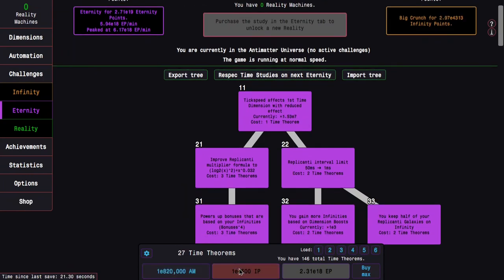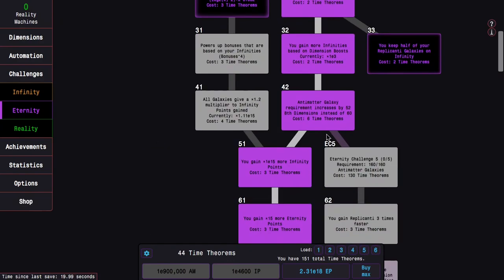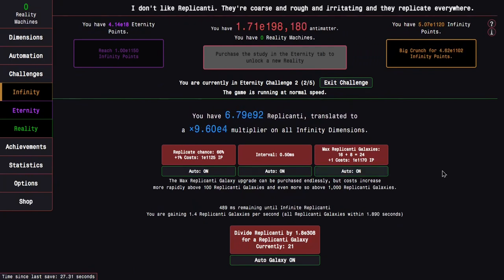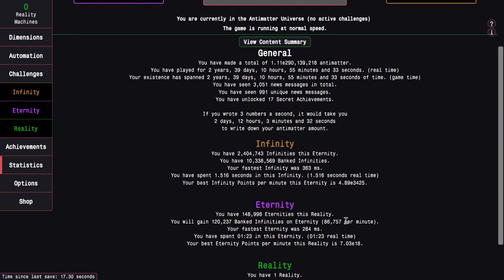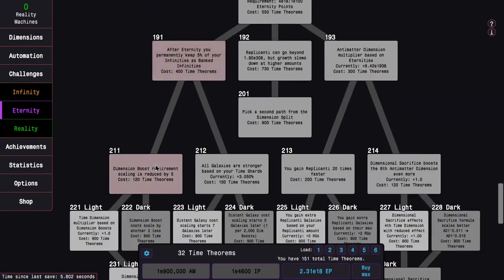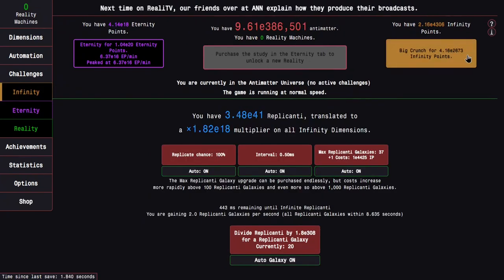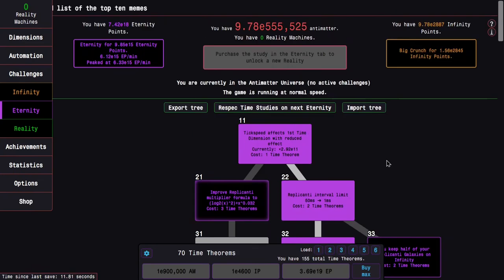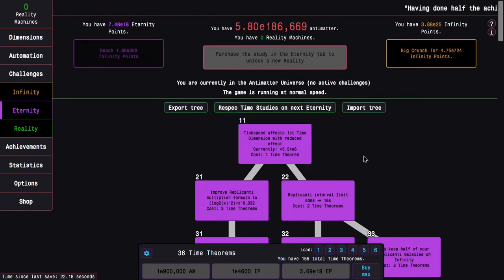Antimatter Dimensions Reality Update Episode 11: INFINITY GRINDING...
I was hoping that the Reality Update (or at least the first Reality) would address one of my biggest gripes with the entire game: Infinity grinding. While there is some offline infinity grinding claimed from an eternity milestone, it seems to do... nothing? So I have to grind my infinities with 0 boost??? I HATE THIS! Well, I hope you at least enjoy the video!